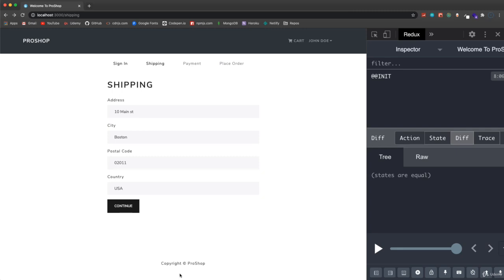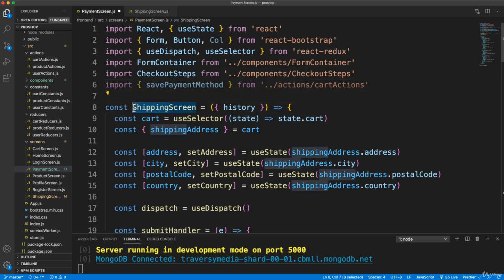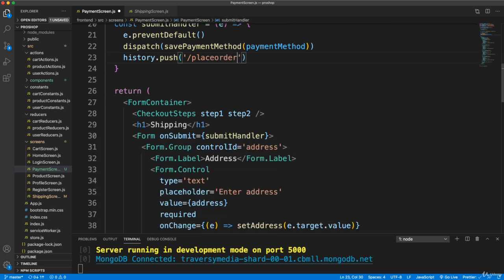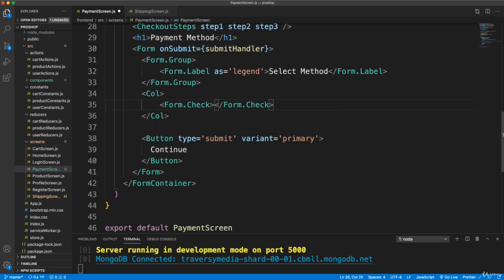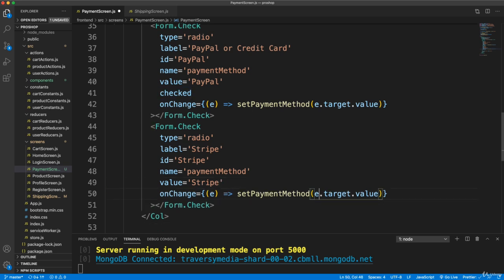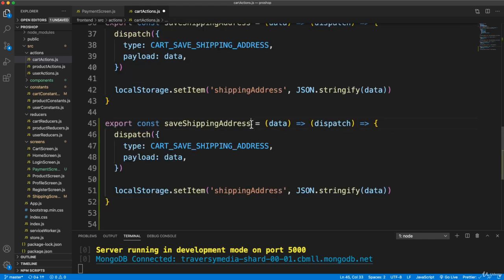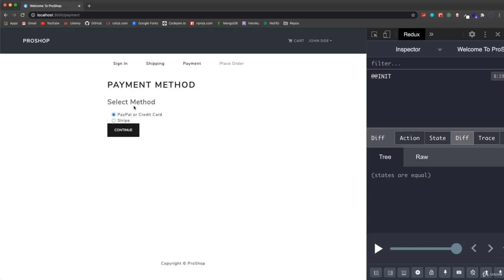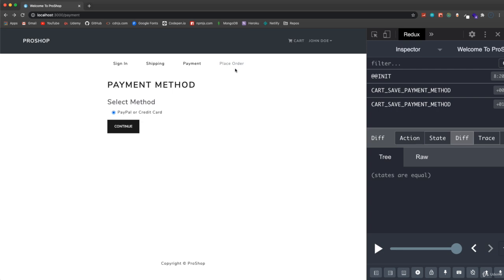how to implement payment screen and save payment method in web application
how to implement payment screen and save payment method in web application, learn how to create a seamless payment screen and securely save payment methods in your web application using react, node.js, and mongodb. this step-by-step guide covers integrating payment gateways, handling user transactions, and storing payment details efficiently. perfect for ecommerce and subscription-based platforms.

"Implementing Payment Screen & Saving Payment Method in MERN Stack | ByteTrum Tutorial"
Description:

"Learn how to integrate a payment screen and save payment methods in a MERN (MongoDB, Express.js, React.js, Node.js) stack with ByteTrum. This tutorial walks you through building a secure and efficient payment process for e-commerce applications, enhancing user trust and transaction reliability.
What You Will Learn:

    Designing Payment Screen UI: Creating a responsive and secure UI component for handling payment information.
    Integration with Payment Gateways: Connecting to payment gateways like Stripe or PayPal for secure transaction processing.
    Managing Payment Methods: Allowing users to save and manage preferred payment methods for future purchases.
    Backend Integration: Implementing Express.js routes to securely handle payment data and communicate with payment gateways.
    Storing Payment Details: Safely storing and retrieving payment information in MongoDB using Mongoose schemas.
    Form Handling and Validation: Using React hooks to manage payment form inputs and validate user data.
    Enhancing User Interaction: Adding features like error handling, confirmation dialogs, and order summary display.
    Testing and Deployment: Validating payment functionality and preparing your application for deployment.

By the end of this tutorial, you'll have a fully functional payment screen and payment method saving feature in your MERN stack application, ensuring a smooth and secure checkout process.
Key Topics:

    Payment screen in MERN stack
    Secure payment processing with Node.js
    Form handling and validation in React

    React.js tutorials
    Node.js guides
    MongoDB tips